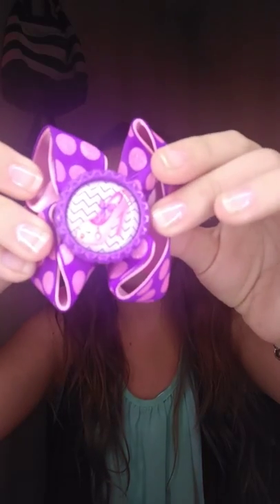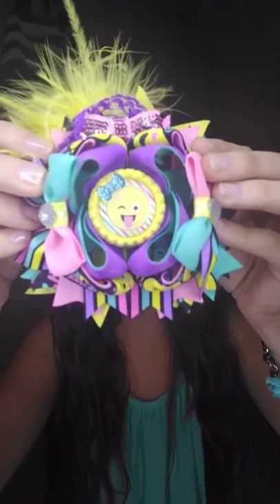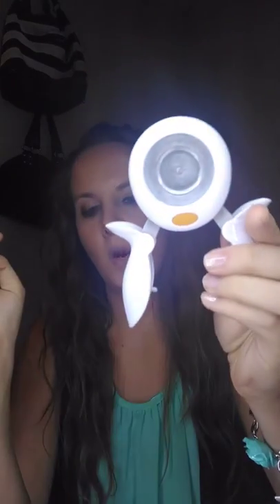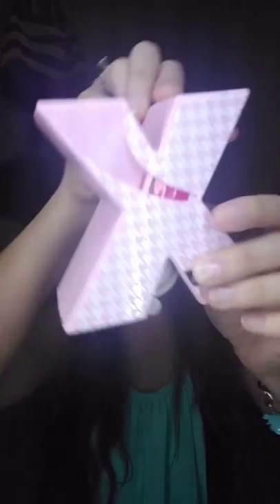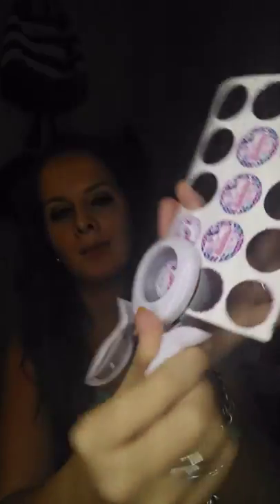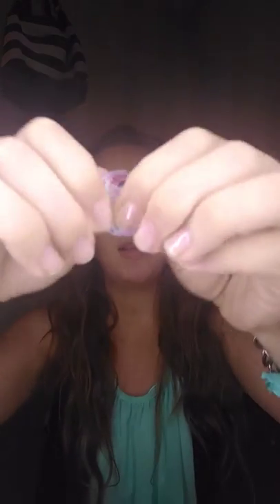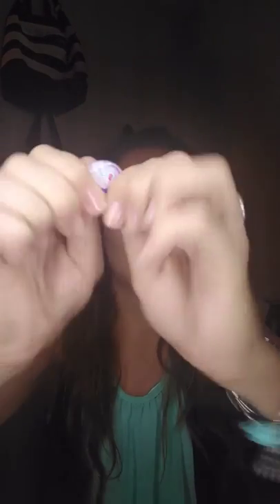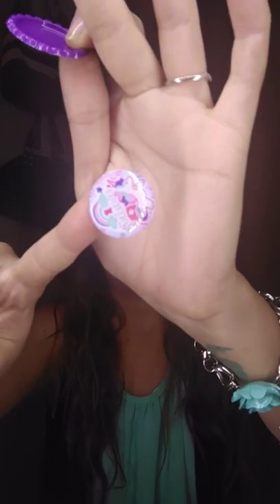How to make finished Bottle Caps~Bow Making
Lulu's Bowtique Supply
Making finished bottle cap from start to finish. Great accessories to finish off the perfect Hair Bow.

Xyron Sticker Machine: